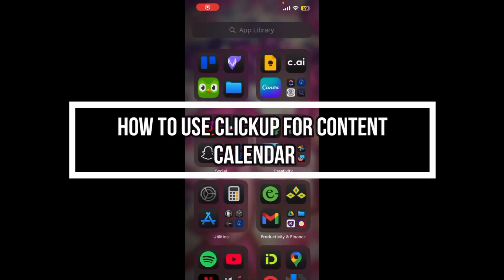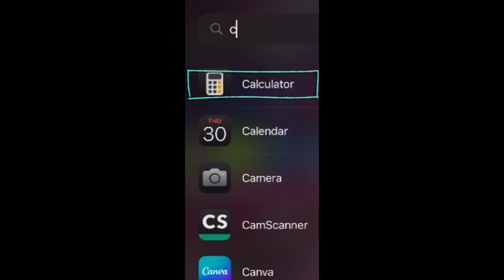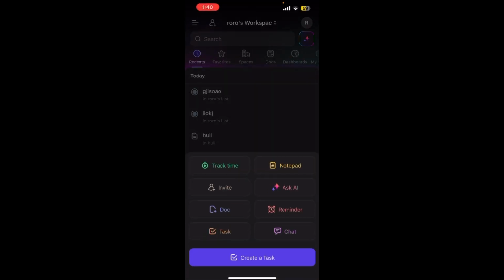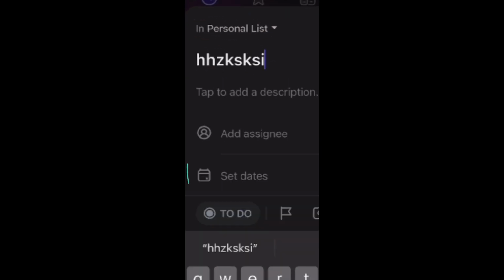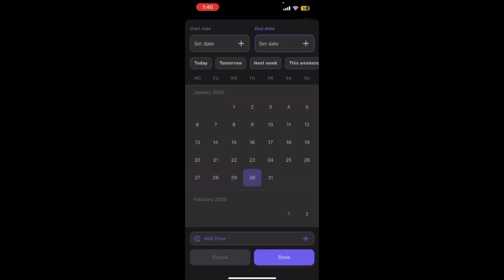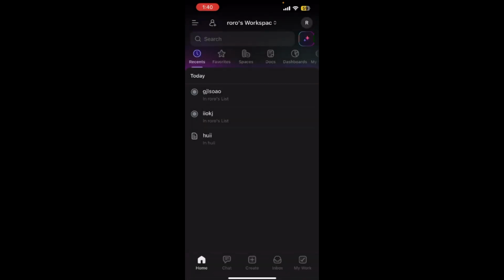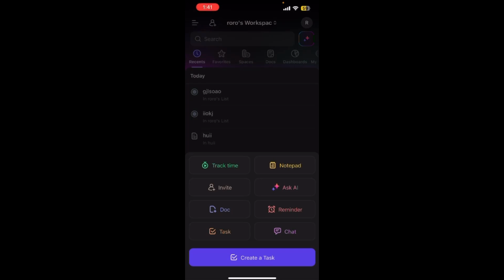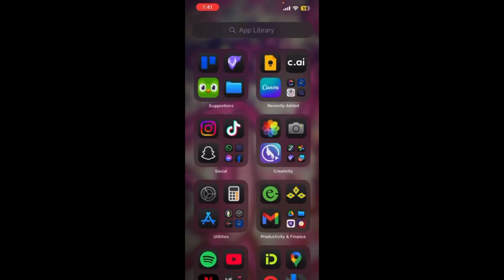How Can You Use ClickUp For Content Calendar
This video is on how can you use ClickUp for content calendar. If you're a complete beginner on this, watch the video until the end for detailed learning.